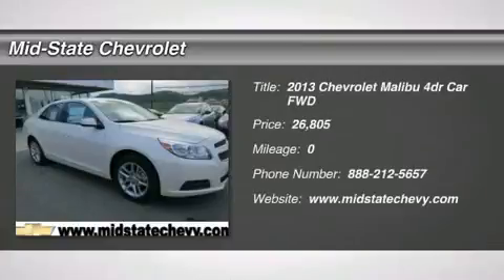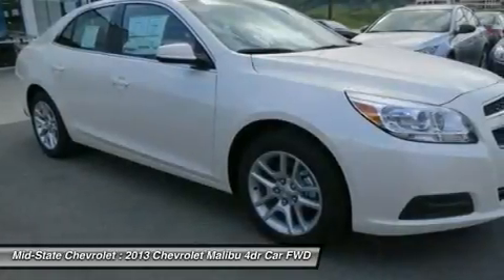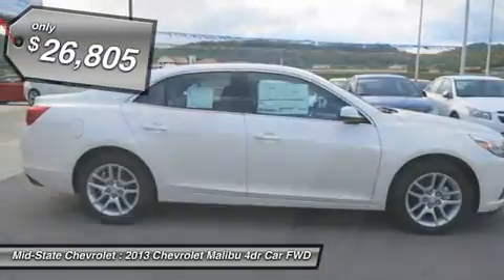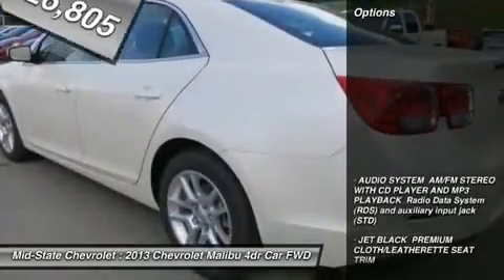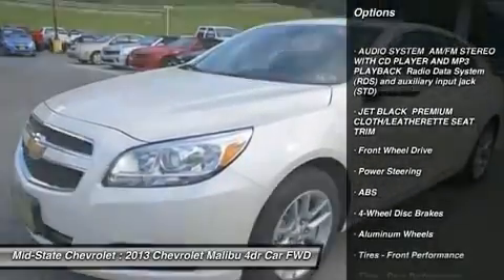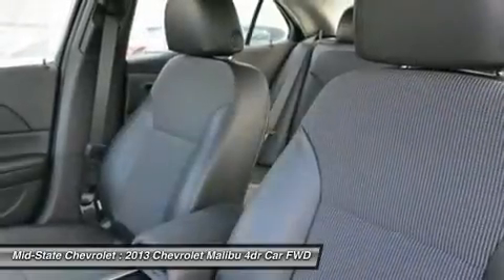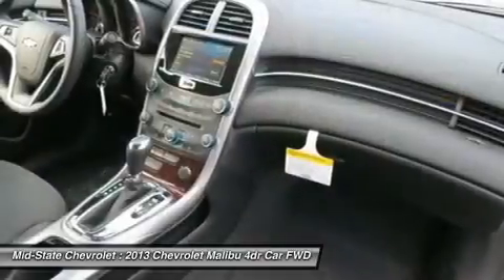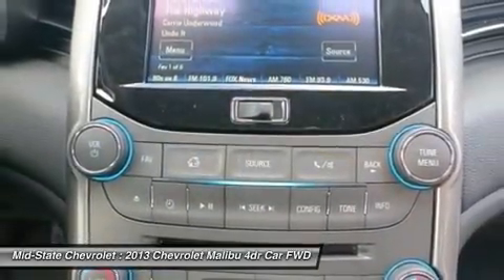2013 CHEVROLET MALIBU Sutton, WV 50015743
2013 CHEVROLET MALIBU Sutton, WV
Stock# 50015743

Mid-State Chevrolet
1947 Sutton Lane

Don't miss this 2013 Chevrolet Malibu. It's equipped with Automatic transmission and features a White Diamond Tricoat exterior. With 0 miles, you'll want to take this car home. Make a great choice today.